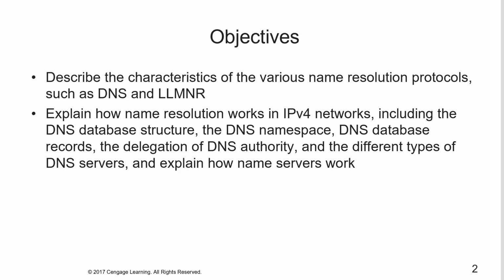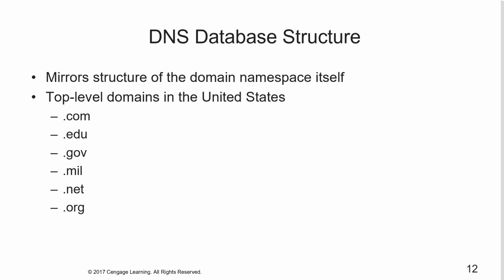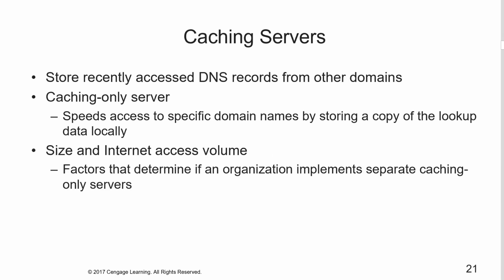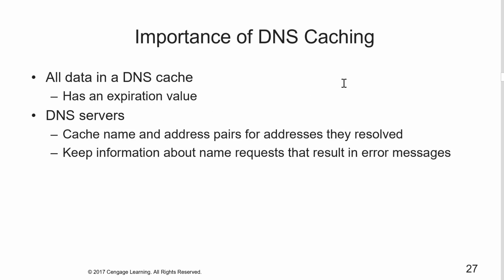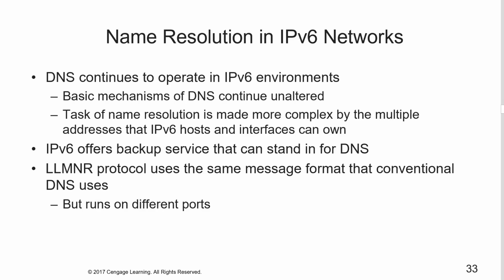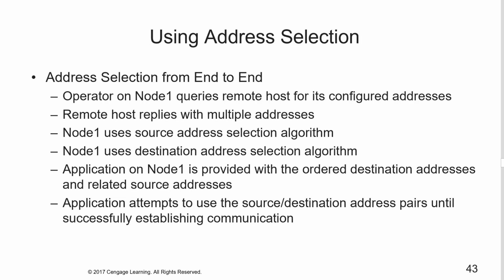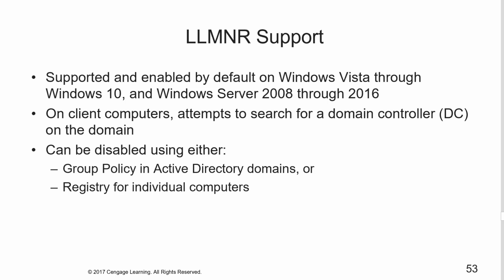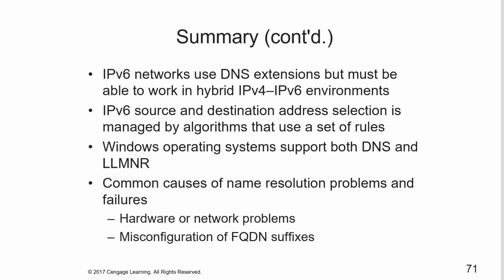ITNT 2310 - Name Resolution on IP Networks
Overview of Name Resolution and DNS on IP Networks